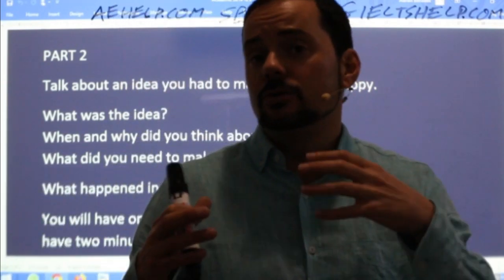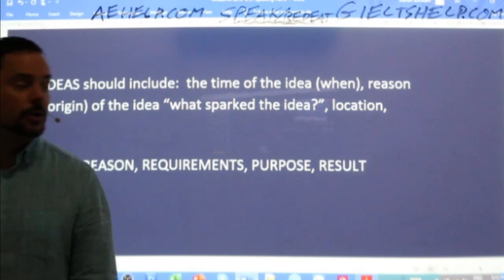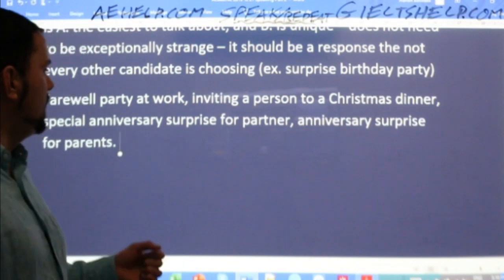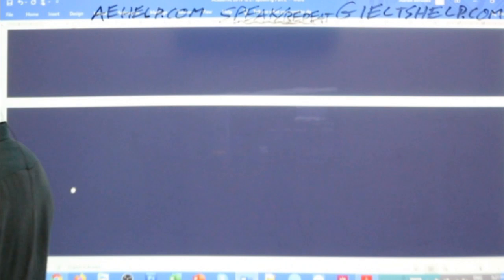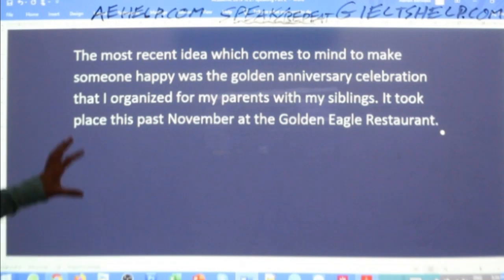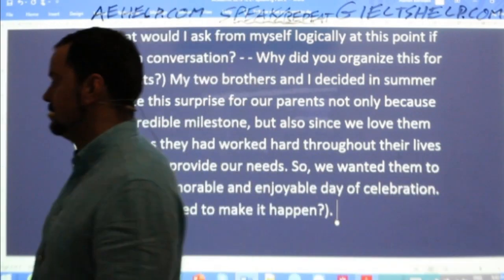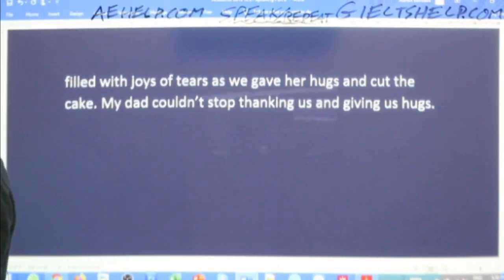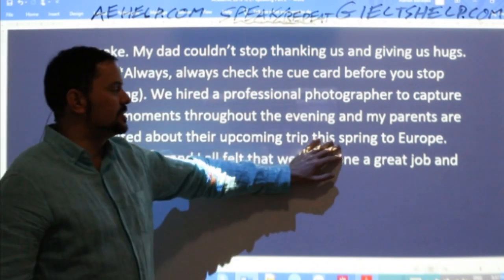IELTS Live - Speaking Part 2 - Difficult Cue Card Questions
PART 2
Talk about an idea you had to make someone happy.
What was the idea?
When and why did you think about this?
What did you need to make this idea into a reality?
What happened in the end and how did the person react?
You will have one minute to plan your response and you will have two minutes to speak.
IELTS speaking live class interview question example This video is an IELTS speaking section interview questions, answers and strategies. This playlist teaches important strategies for IELTS speaking interview. This video is a part in a series that instructs the steps necessary to achieve a high score, between 7 to 9, on the IELTS question. This series will teach you the skills that will help you to be successful, confident and to reach success on these questions during the speaking interview. Follow the instructions carefully and make sure to practice. It is important to practice a lot to give full sentence answers which reflect the grammar structure of the questions. Strategies will help with fluent language, natural language and complex language. Enjoy. Follow us now on twitter @aehelp